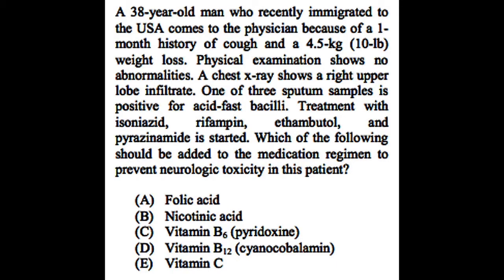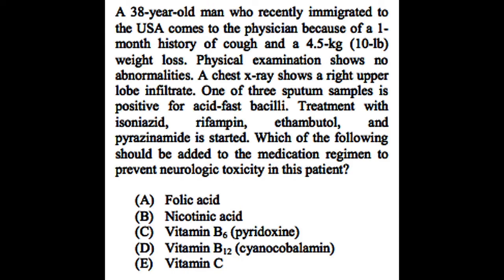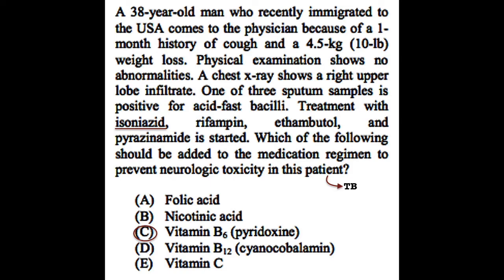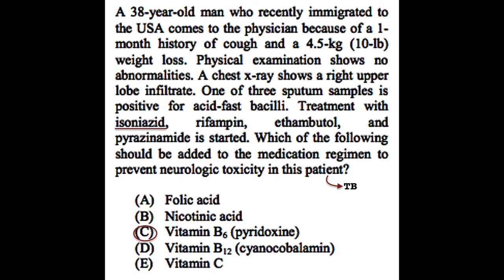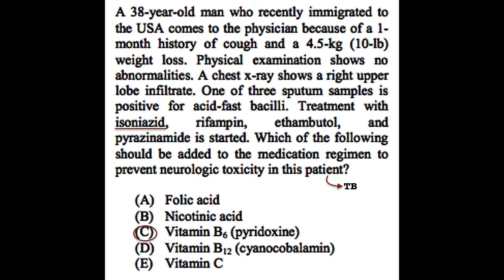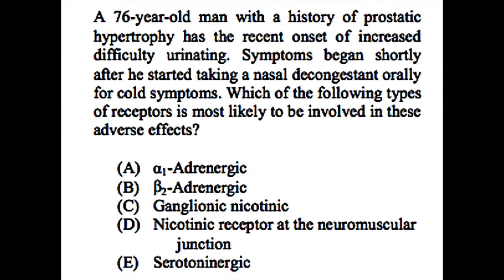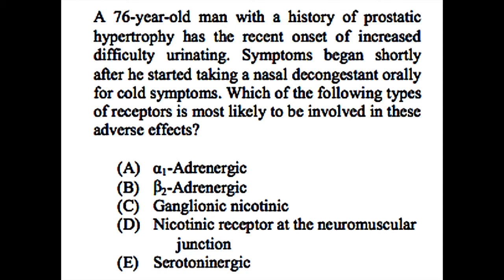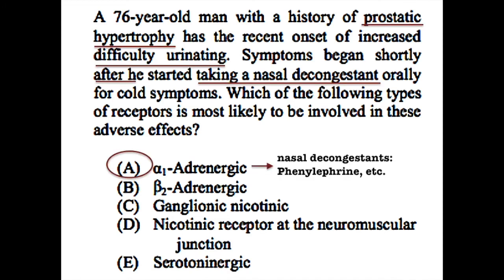USMLE Practice Questions and Answers #51 | Pharmacology & Biochemistry